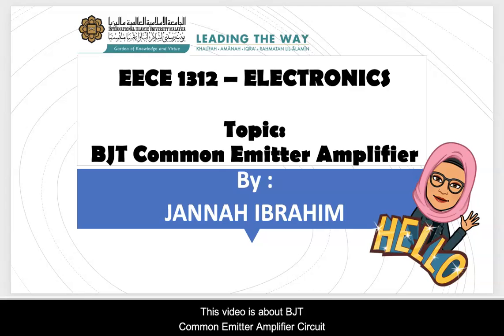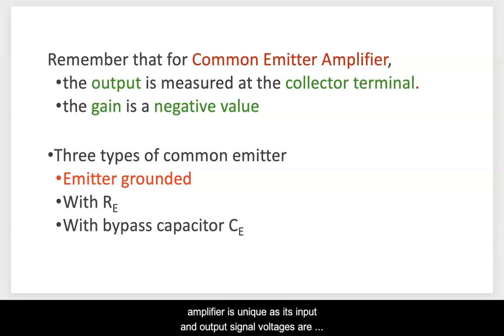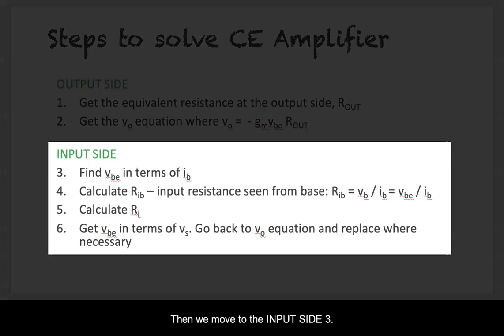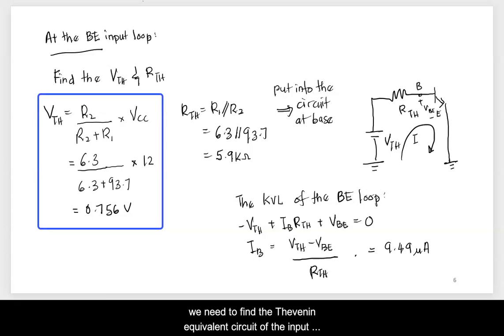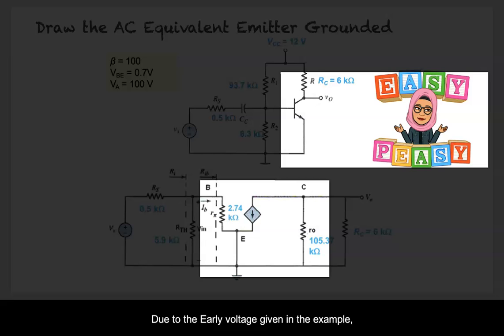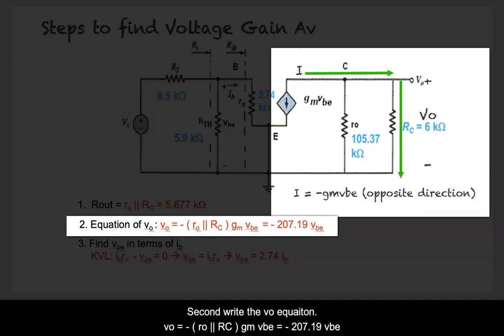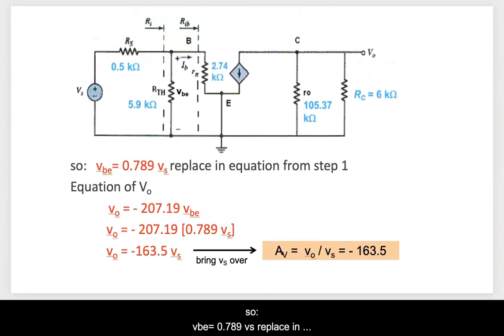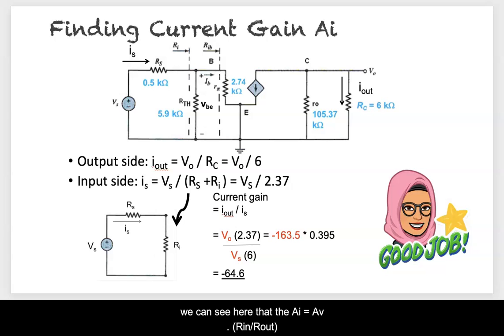Common Emitter Amplifier AC analysis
The video discusses about the Common Emitter amplifier AC analysis